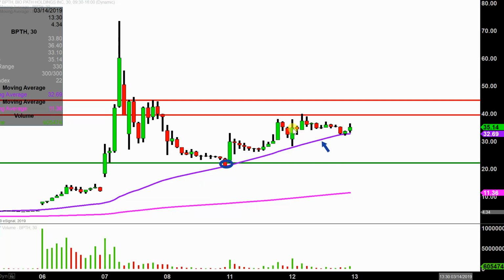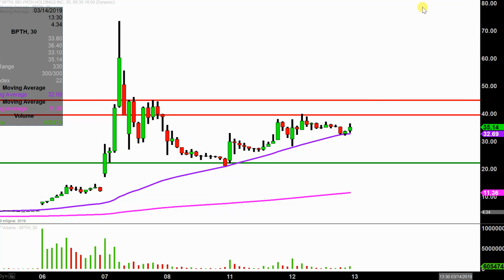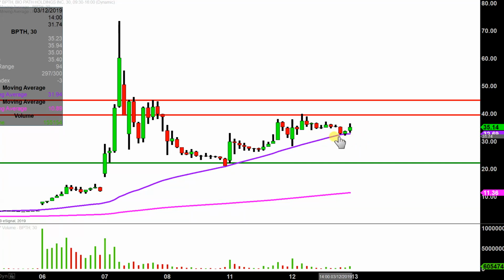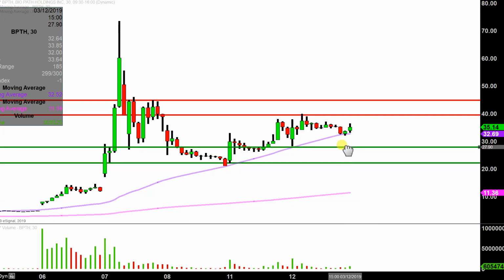Bio-Path Holdings, Inc. - BPTH Stock Chart Technical Analysis for 03-12-2019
Learn how to read stock charts and identify technical patterns as ClayTrader does a quick stock chart review on Bio-Path Holdings, Inc. (BPTH).